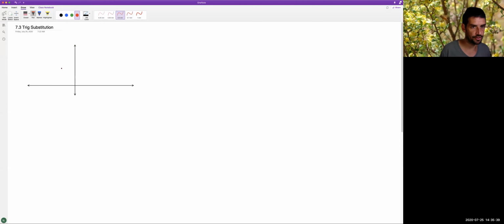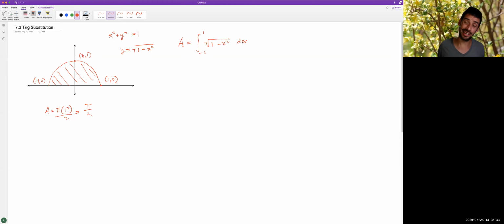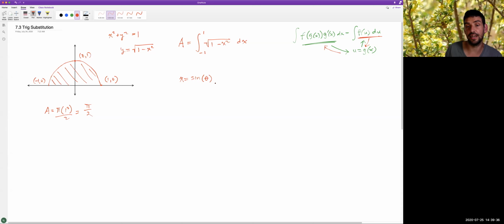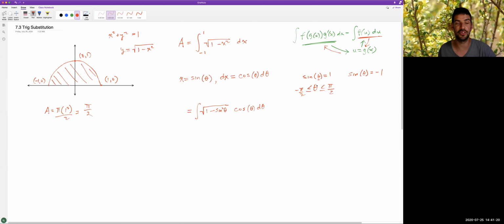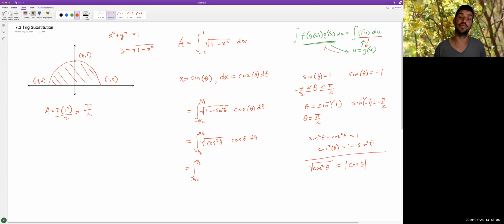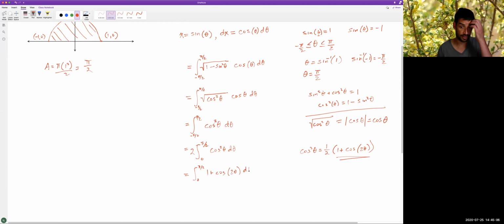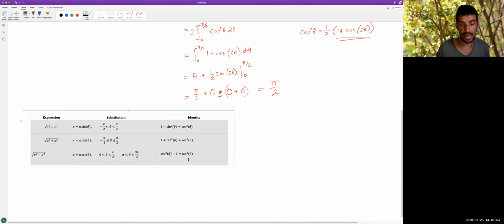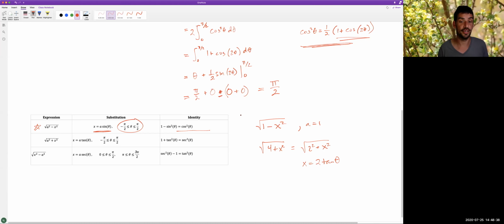152 7 3 Trig Sub Intro